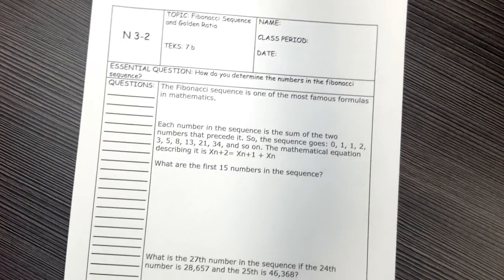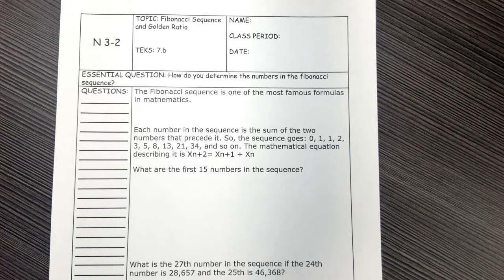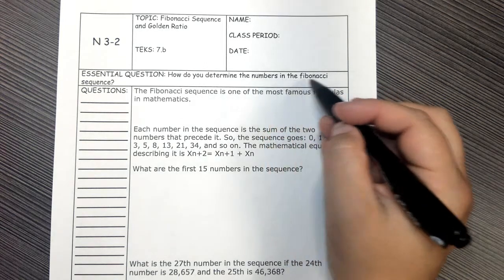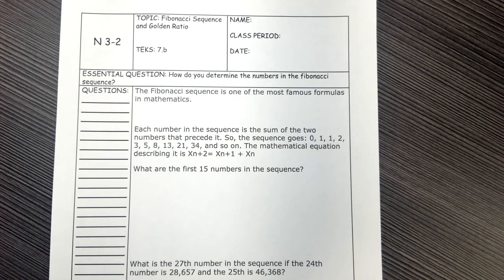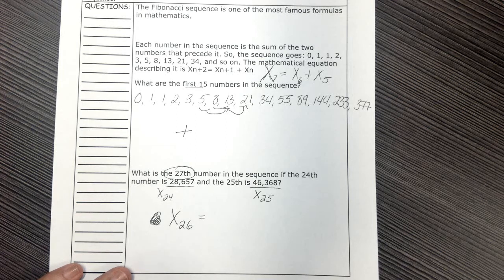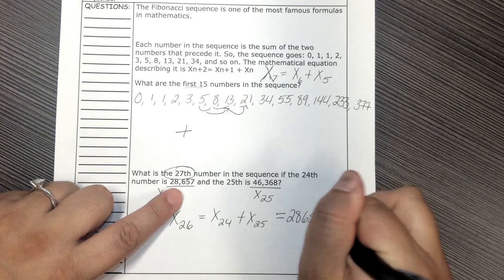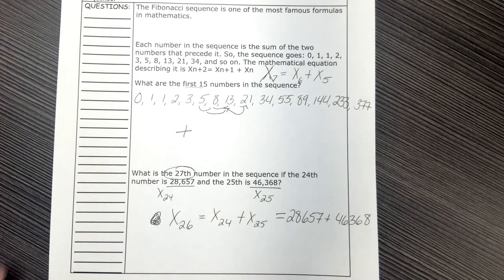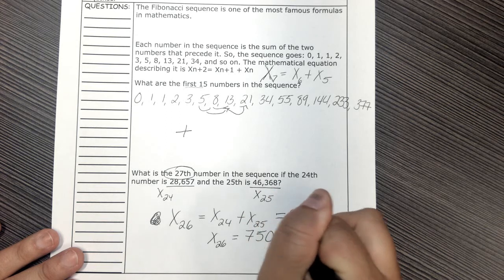3 2 Fibonacci Sequence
Today we will discuss the Fibonacci Sequence and how the golden ratio can be used to calculate the numbers in the Fibonacci Sequence.